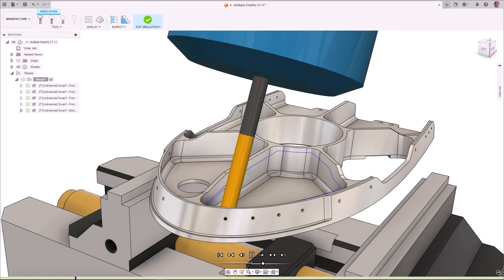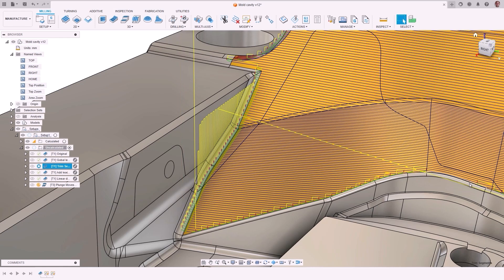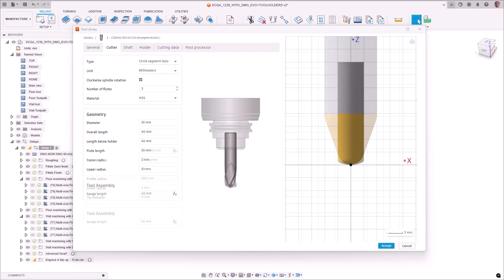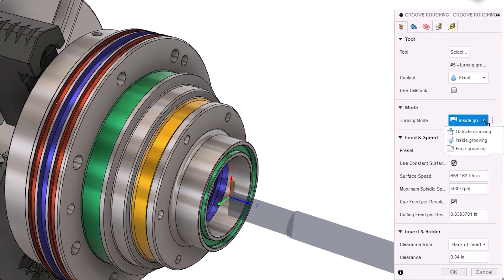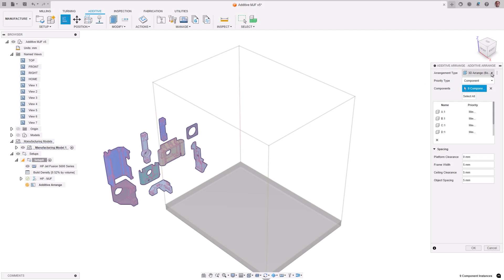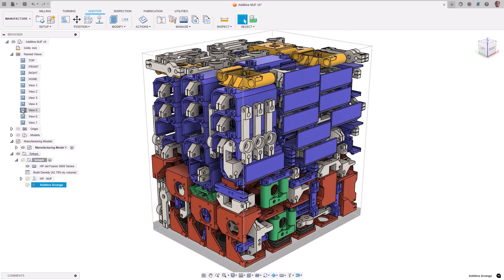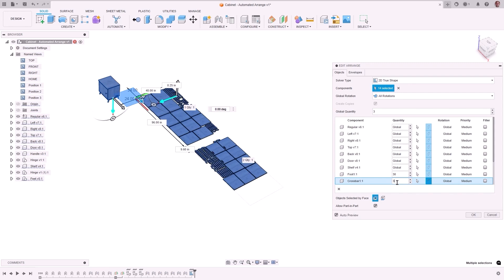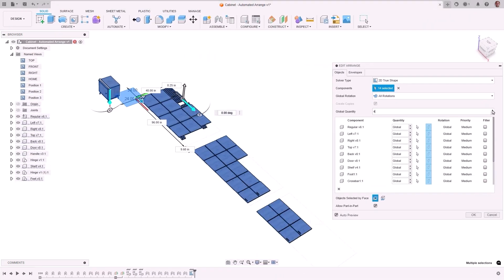5 Game-Changing Features from Autodesk Fusion Manufacturing 2024!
From tool path modifications to advanced 3D arrangement algorithms, 2024 brought significant improvements across milling, turning, nesting, and additive manufacturing. Join us as we explore the top 5 new features introduced in the Fusion manufacturing workspace in 2024.